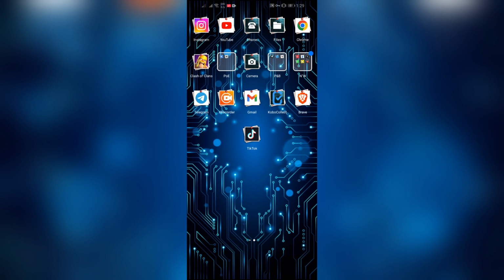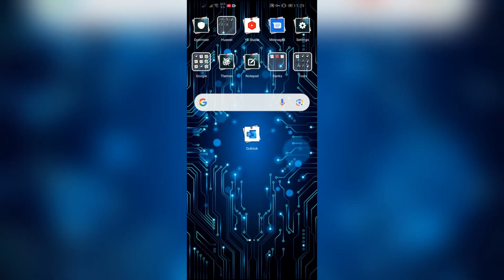How to Fix No Internet Connection on Tiktok 2024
Stuck with the frustrating "No internet connection" error on TikTok? Fear not! In this video, we'll show you quick and easy fixes to resolve this issue, ensuring uninterrupted access to TikTok's vast array of content and features.